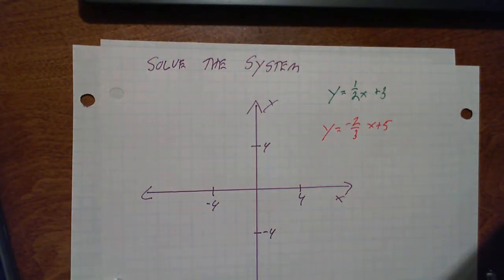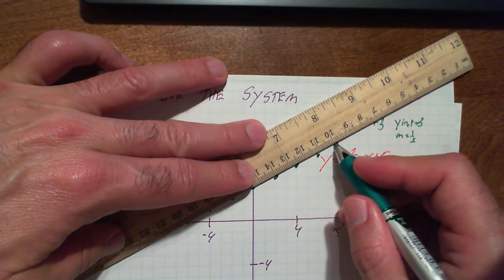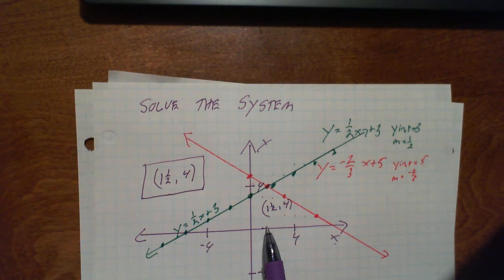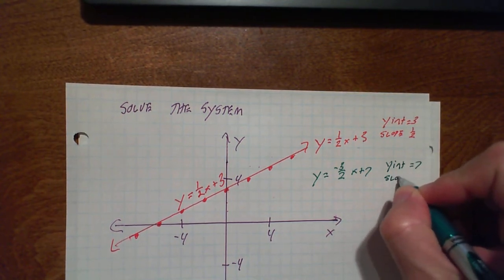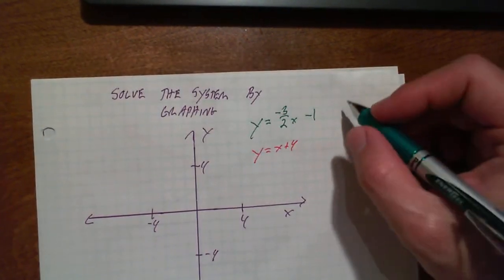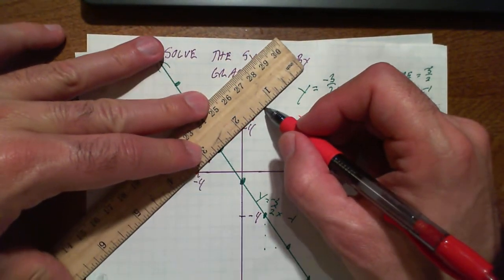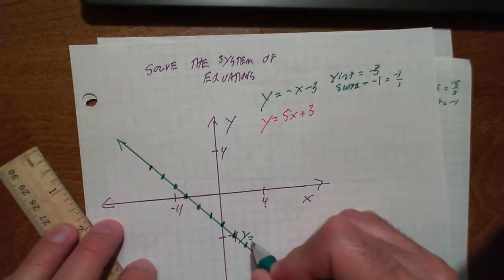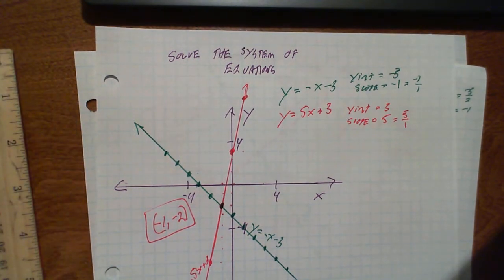Solve the system of equations Finding the point of intersection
This video will show you how to solve the system of equations with two linear equations in point slope form by graphing.